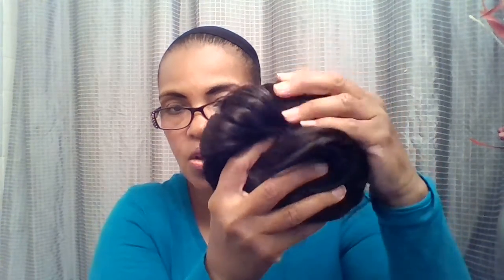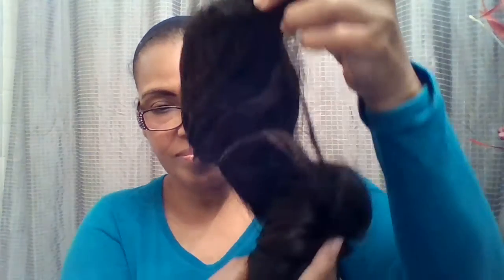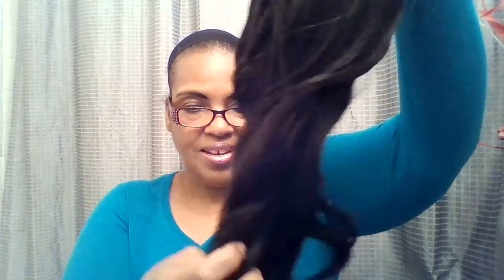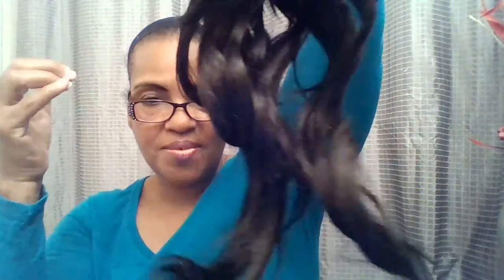My BUN IN THE OVEN - Easy 5 Ocean - Restyle Experiment LOL!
I washed and restyled this wig by twisting it into a bun and placing it in the oven for about 45 minutes;.  Then I let it air dry!   Afterwards it looks a little like the Easy 5 Loose Wavy Curl pattern.

My Other Facebook Group: "Avoiding Toxic Relationships"